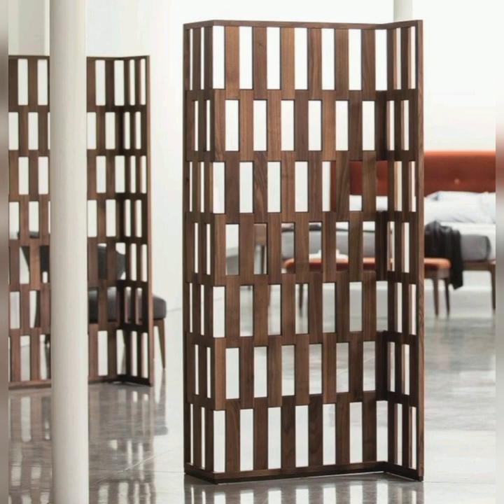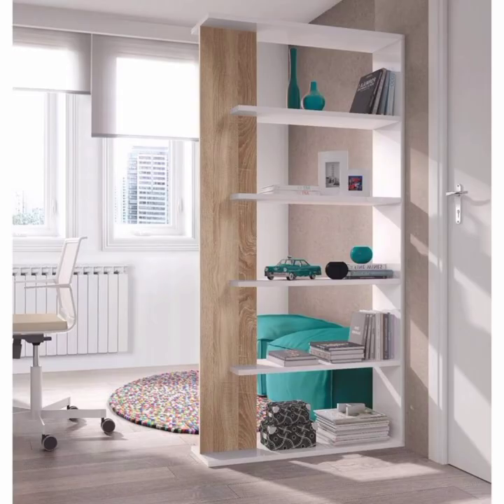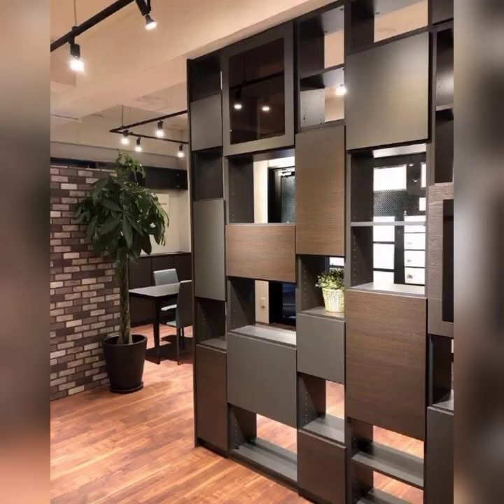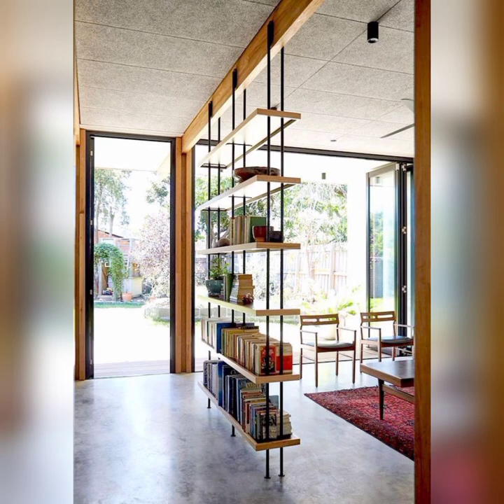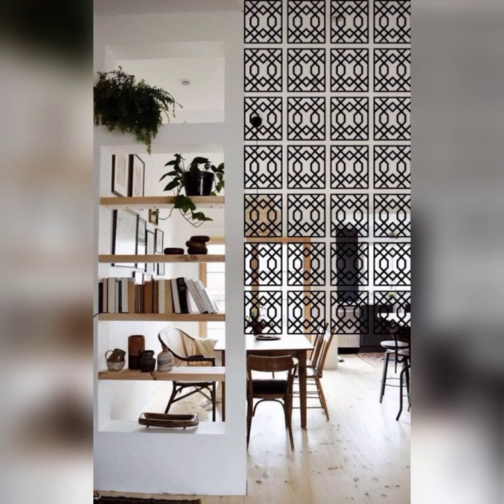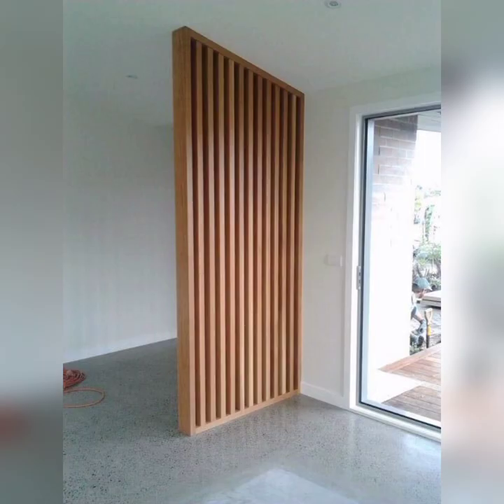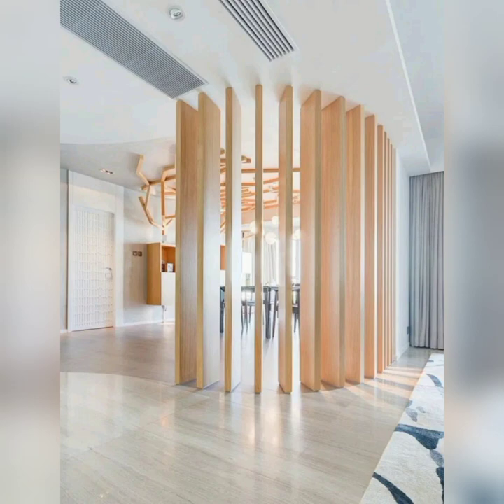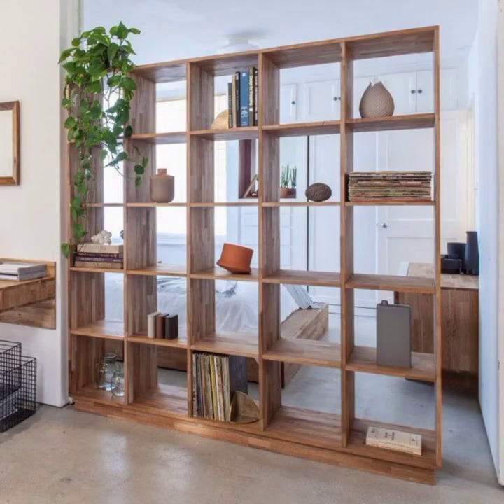Modern Room Divider Ideas for Stylish Space Separation!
In today's rapidly evolving world of interior design, the concept of open spaces has gained immense popularity. However, while open floor plans offer a sense of spaciousness and fluidity, there often arises a need to define and partition areas within these expansive layouts. This is where modern room dividers step in as versatile and aesthetically pleasing solutions, and in this video, we're about to embark on a journey through the realm of contemporary room divider ideas that are as functional as they are stylish.

Throughout the next hour, we'll explore a plethora of innovative and artistic ways to separate and delineate spaces, ensuring that your home not only looks exquisite but also functions optimally. From sleek and minimalist designs that seamlessly blend into the backdrop to eye-catching statement pieces that double as art installations, we've scoured the latest trends and curated a selection of inspirations that cater to various tastes and preferences.

Our journey will take us through a diverse range of materials, from the warmth of natural wood to the sleekness of metal and glass. We'll delve into the world of multifunctional dividers that provide additional storage or seating, maximizing both space and utility. And don't worry; we won't overlook the eco-conscious options that promote sustainability and eco-friendliness in your home decor choices.

Moreover, we'll discuss the importance of lighting and how strategically placed room dividers can enhance the ambiance of different areas in your home. Whether you're looking to create a cozy reading nook, carve out a home office within a larger room, or simply add a touch of elegance to your living space, you'll find valuable insights and tips in this comprehensive exploration of modern room divider ideas.

By the end of this video, you'll not only have a keen understanding of the latest trends in room dividers but also a wealth of inspiration to draw from for your own home projects. So, sit back, relax, and let your imagination run wild as we dive into the world of modern room divider space ideas that are sure to elevate your living spaces to new heights of style and functionality.